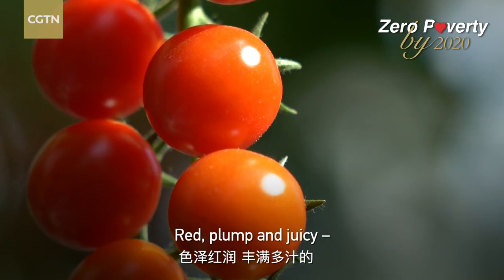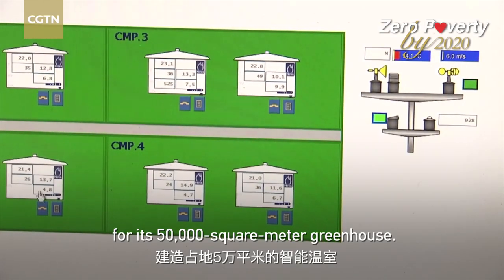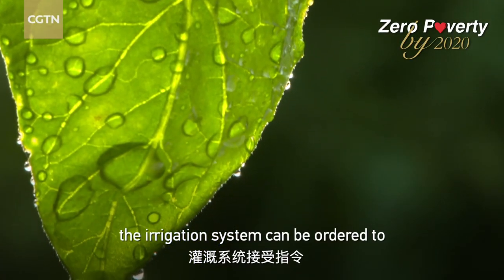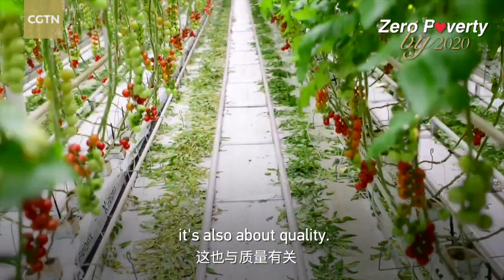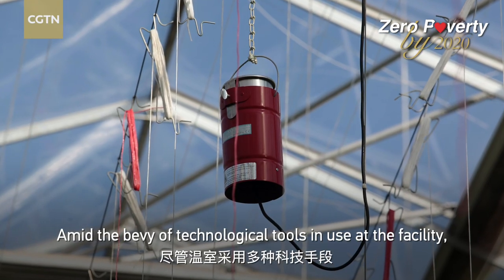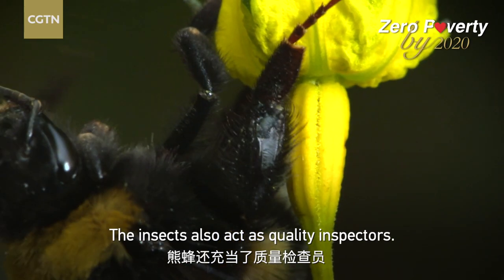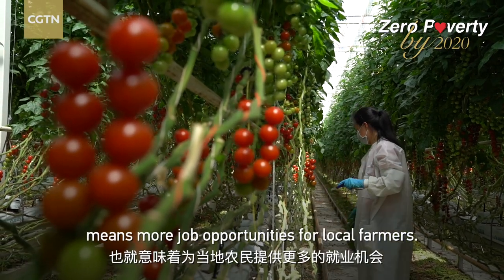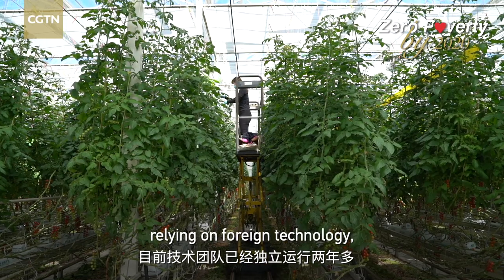Explore one of China's largest intelligent tomato greenhouses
Red, plump and juicy – Hongfu tomatoes have been selling well at supermarket chains across China, from Carrefour in Beijing to Metro in Shanghai. Their quality and flavor profile have made them a hit among shoppers, but what is their real success story? CGTN explores Beijing Hongfu Agriculture, one of China's largest intelligent tomato greenhouses. What sets the greenhouse apart from others?